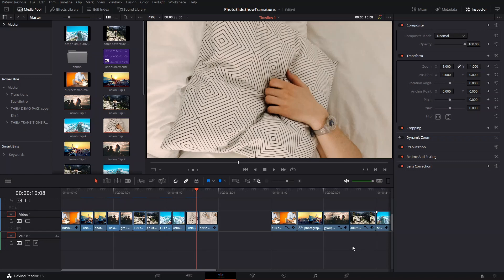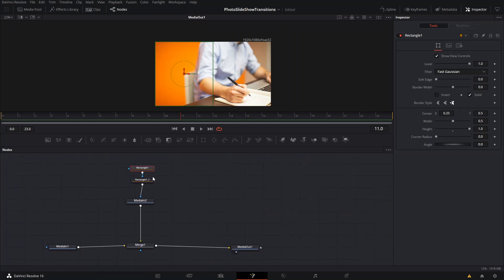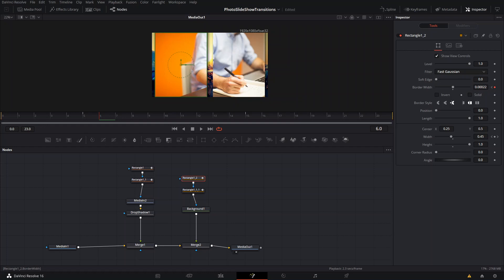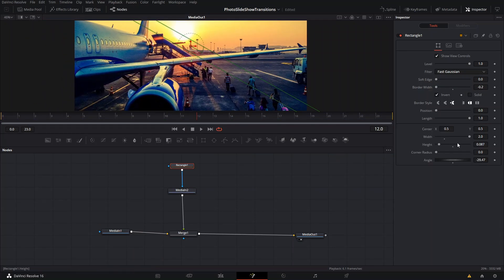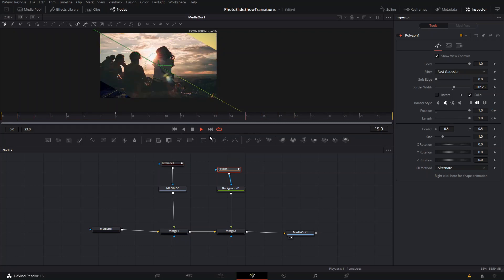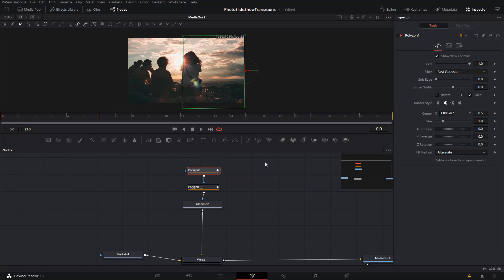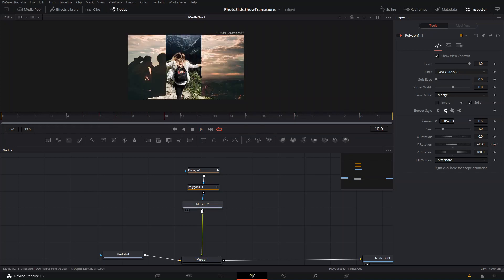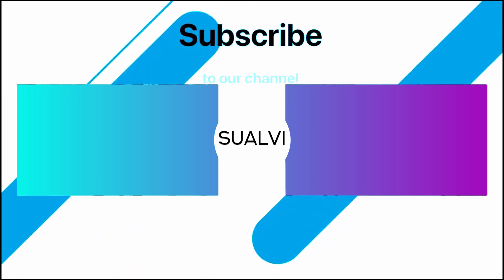Slideshow Transitions in Davinci Resolve 16 |p1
Hey guys! Thanks for stopping by, in this video I will show you can make davinci resolve transitions slideshow style. You can use this to make your own photo slideshows or to use as a transition effect between two videos, same idea applies.